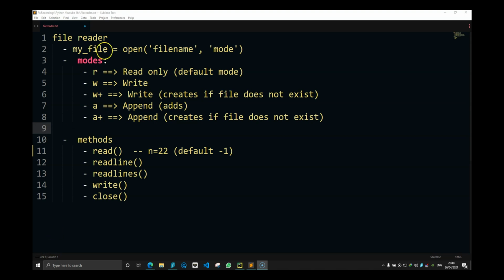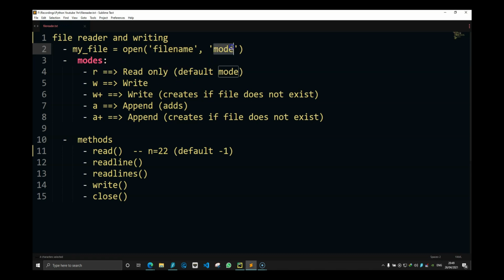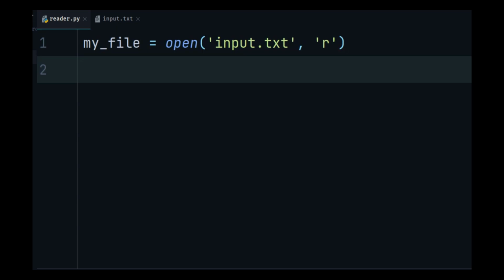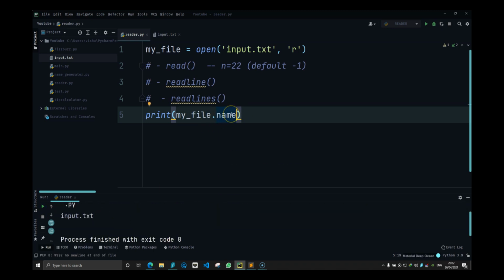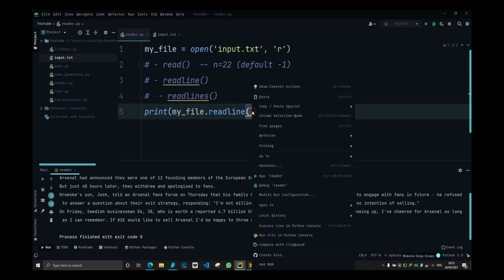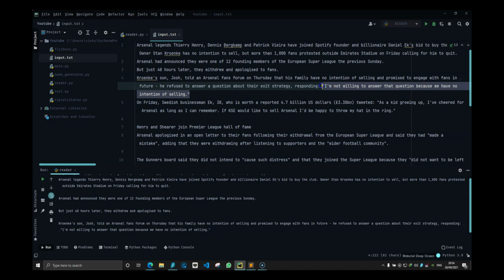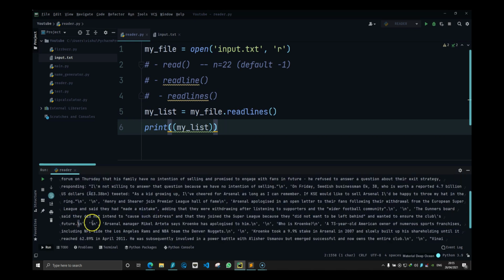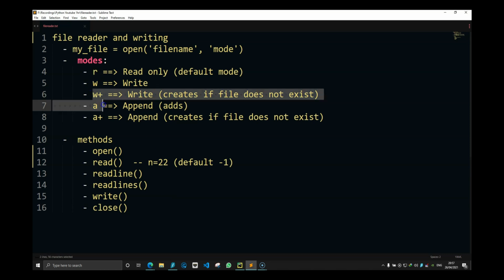Python File Read | Python For Beginners | SavageCamp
You will reach a point in your python journey where you have to analyze a file or a webpage or a document. In those times, you should know how to read a file in python3. Python File Read and Write operations are pretty easy, the important part is to remember which methods to use when.
Each method has its own role to play and this video is about which method to use for file reading operation.